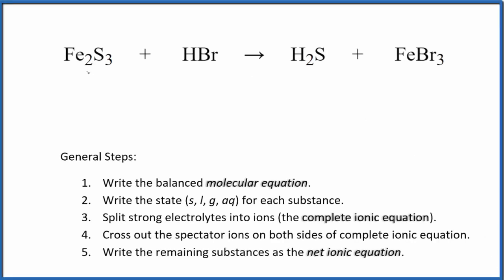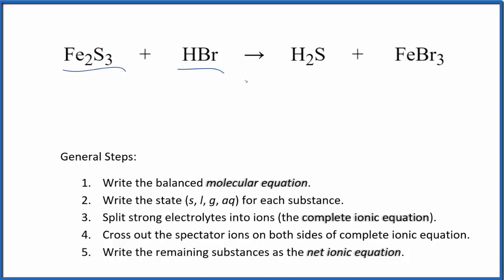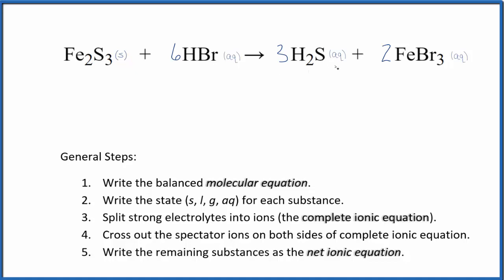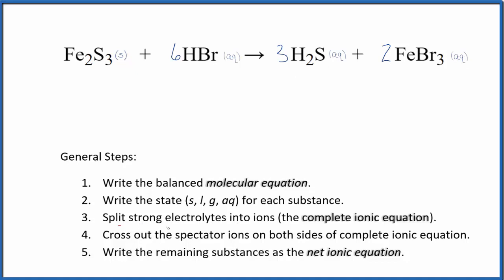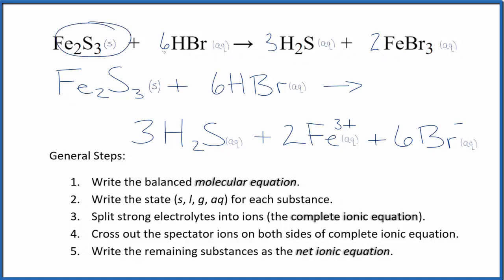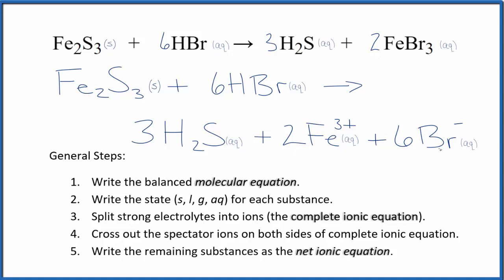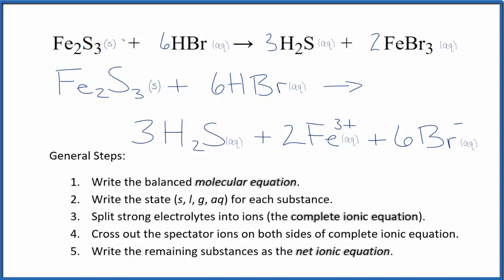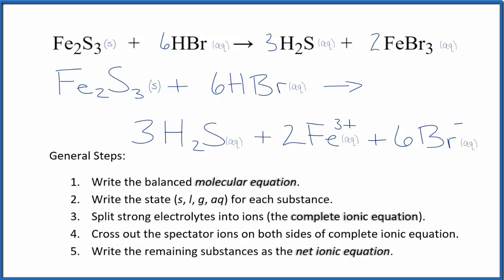How to Write the Net Ionic Equation for Fe2S3 + HBr = H2S + FeBr3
There are three main steps for writing the net ionic equation for Fe2S3 + HBr = H2S + FeBr3 (Iron (III) sulfide + Hydrobromic acid). First, we balance the molecular equation. Second, we write the states and break the soluble ionic compounds into their ions (these are the strong electrolytes with an (aq) after them). Finally, we cross out any spectator ions. These are the ions that appear on both sides of the ionic equation.

Important Skills

More Practice

General Steps:

1. Write the balanced molecular equation.
2. Write the state (s, l, g, aq) for each substance.
3. Split soluble compounds into ions (the complete ionic equation).
4. Cross out the spectator ions on both sides of complete ionic equation.
5. Write the remaining substances as the net ionic equation.